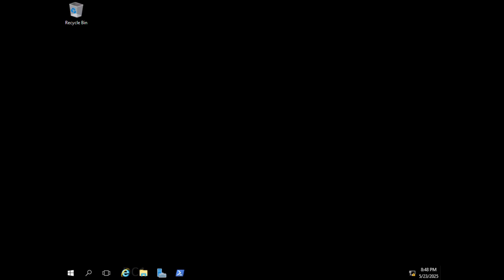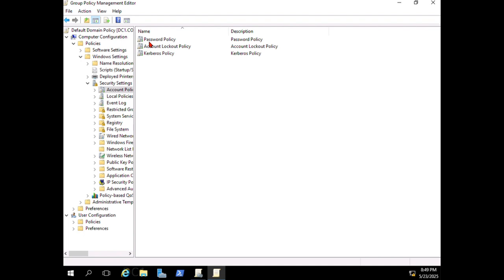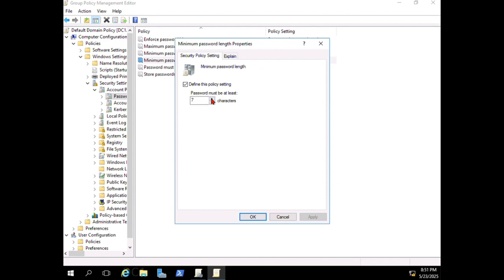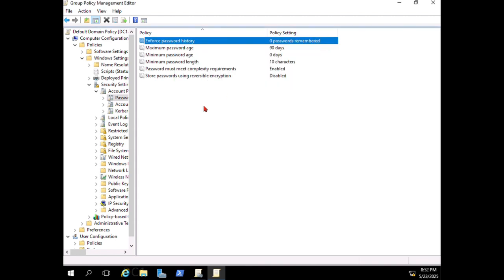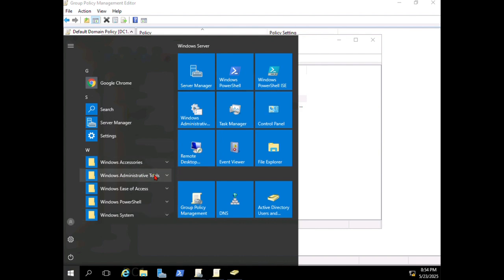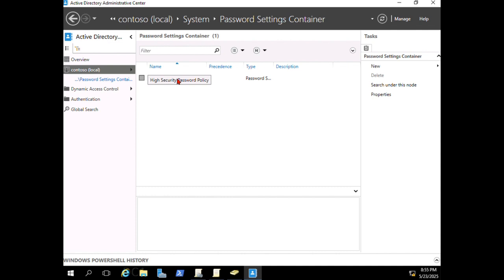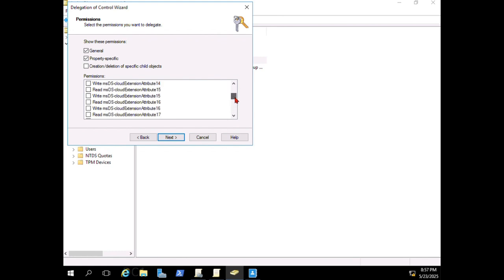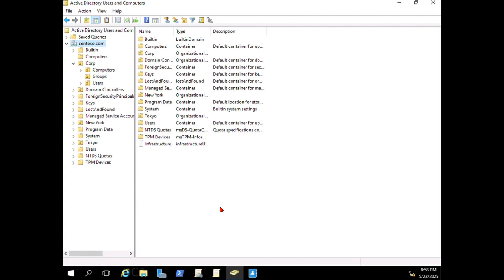Manage AD password policy and account lockout